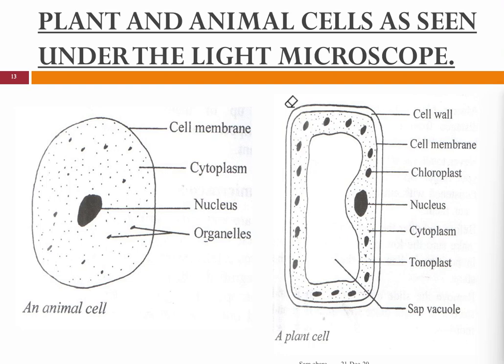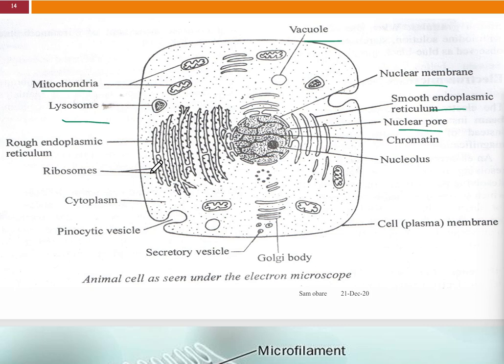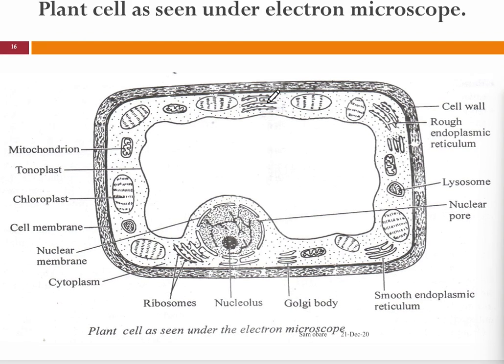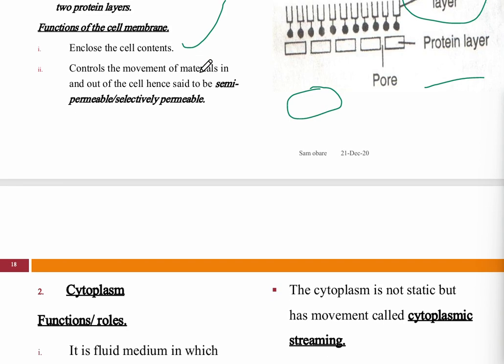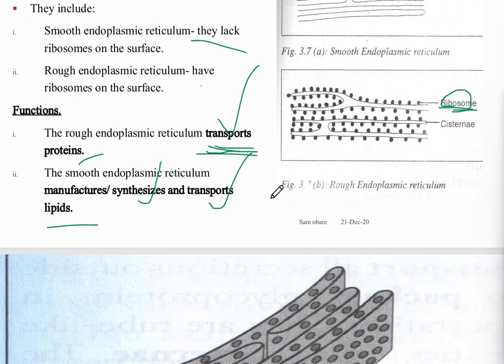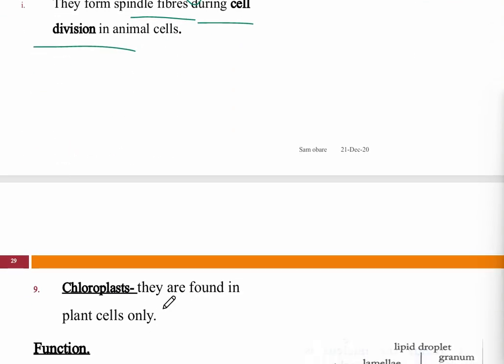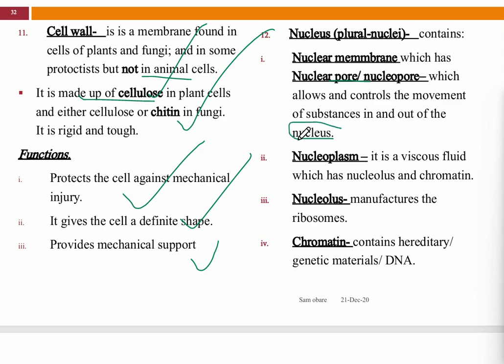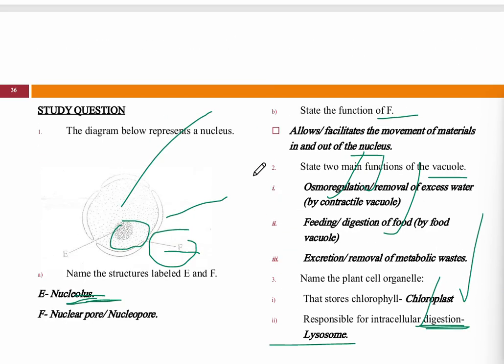The Cell Structure & Functions Explained PART 2| Form 1 & Grade 10 Biology